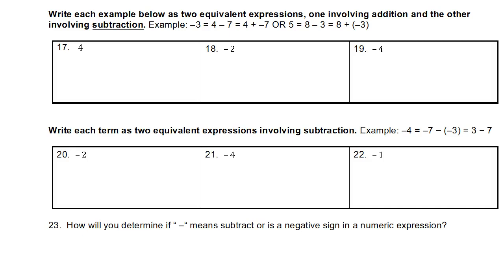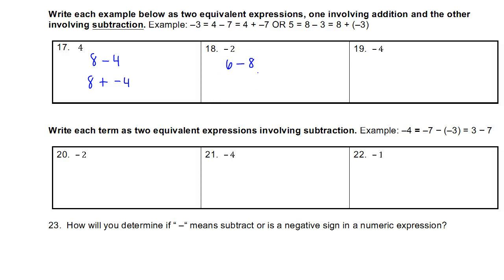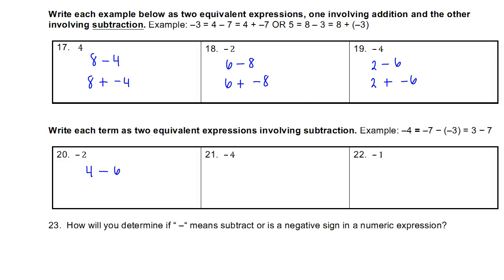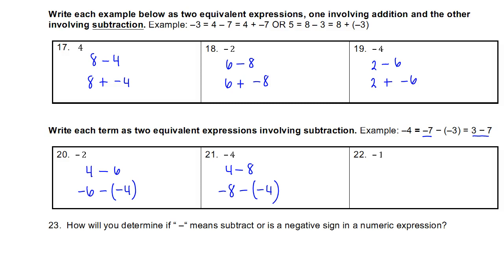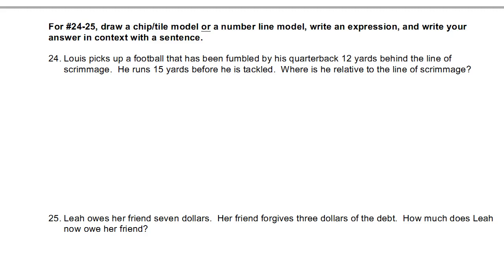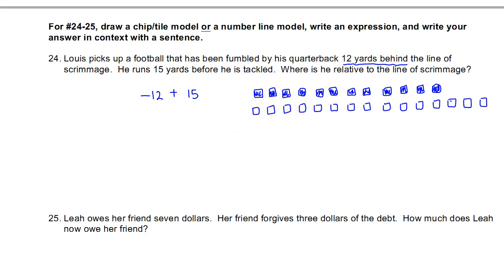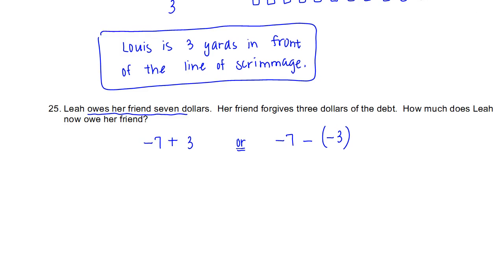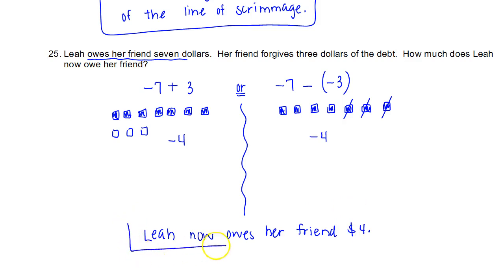2 1E Lesson Part 2